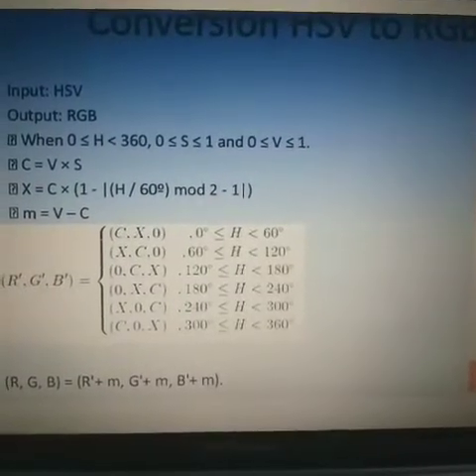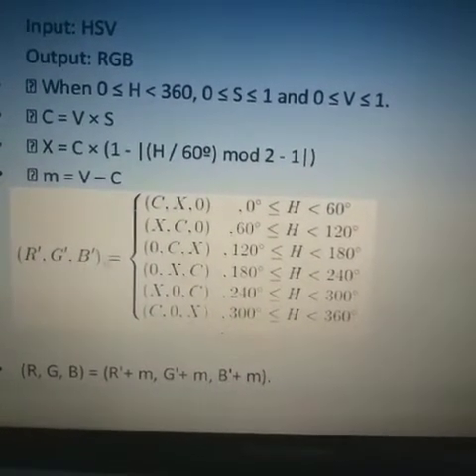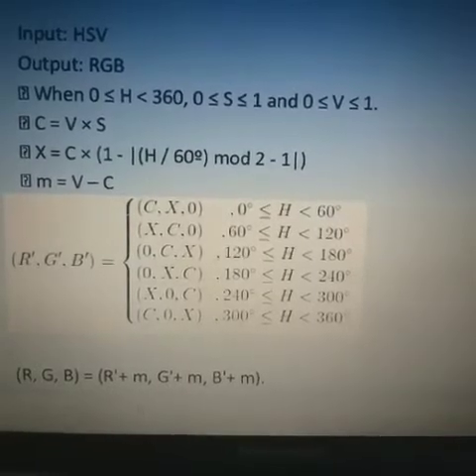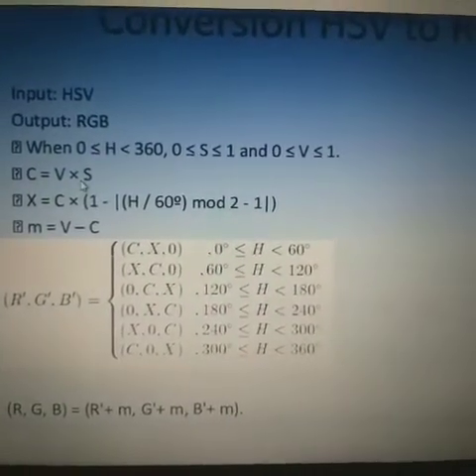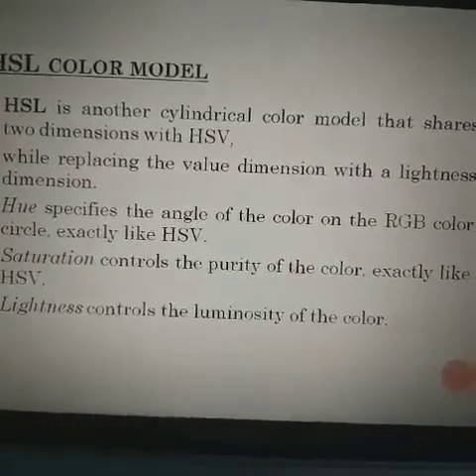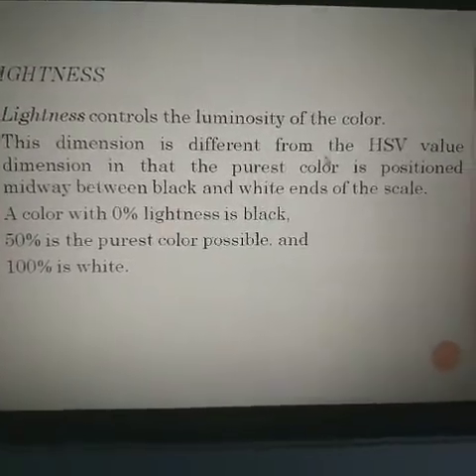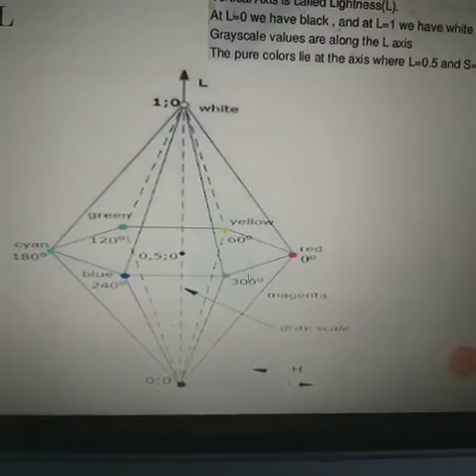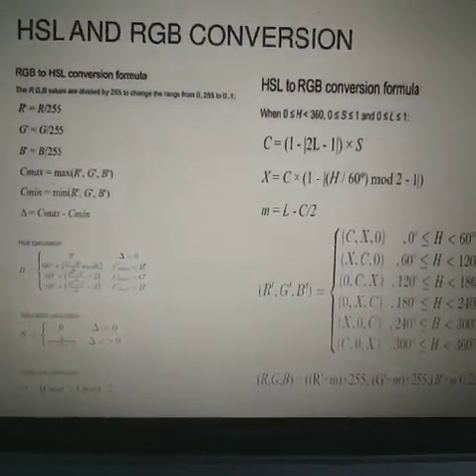CONVERSION OF HSV to RGB COLOR MODEL & HSL COLOR MODEL